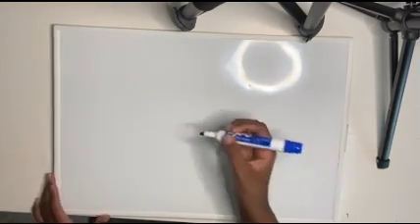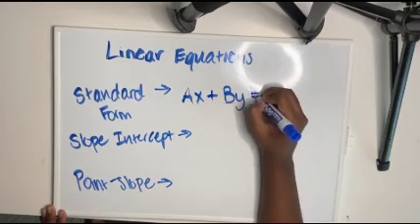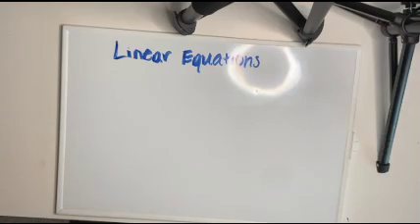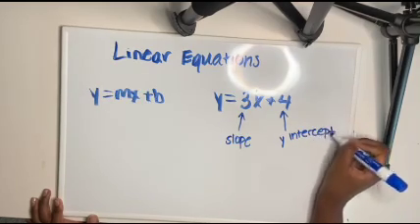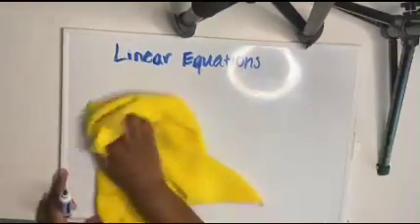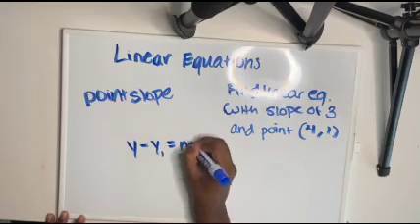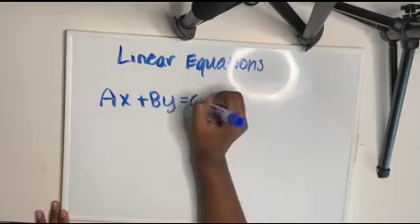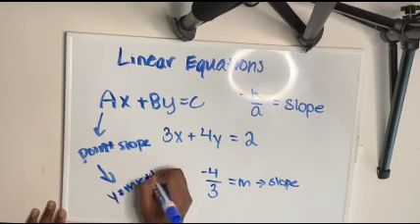Taught by Teens: Introduction to Linear Equations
Follow along while a VolunTeen introduces us to linear equations.